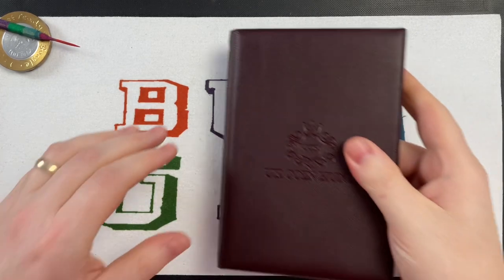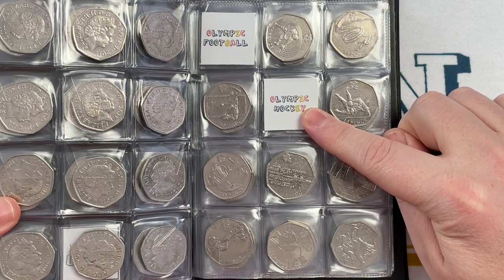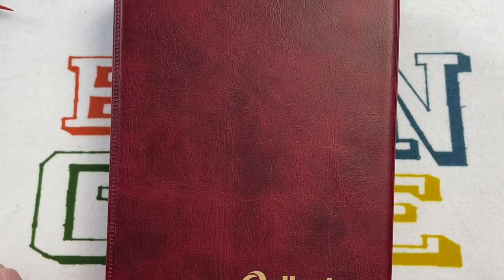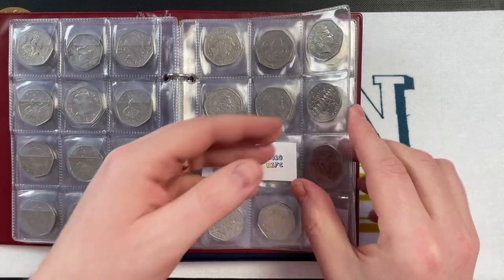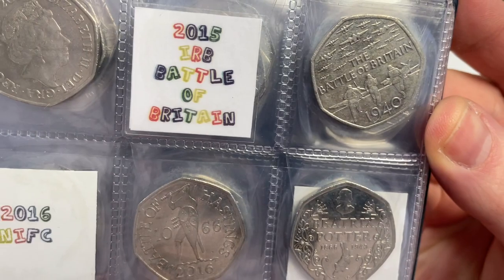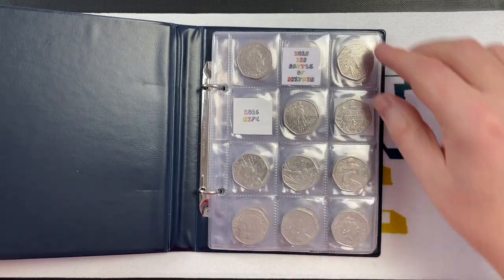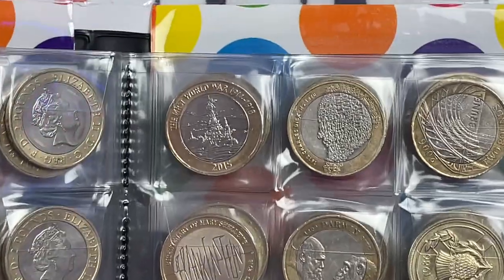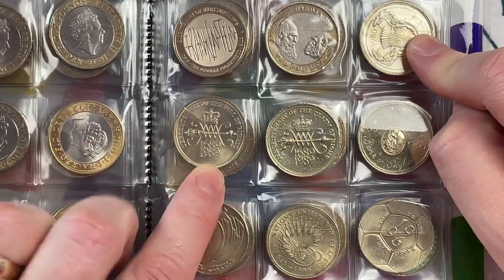Whole Coin Collection | Coin Albums